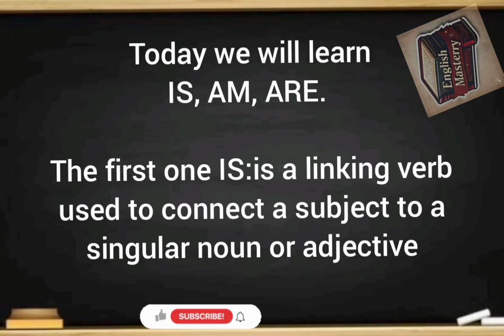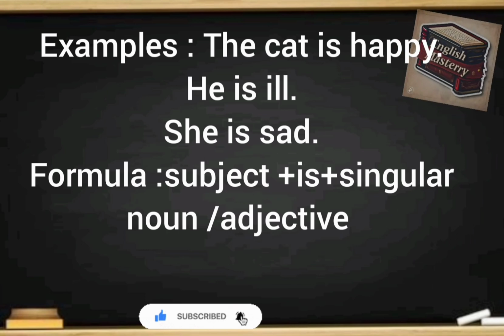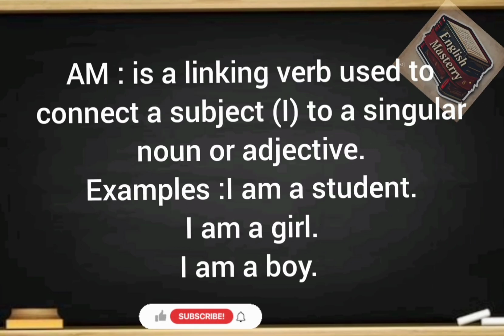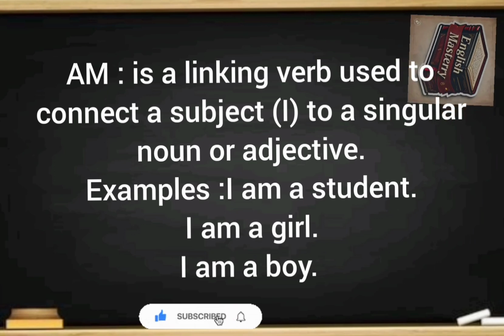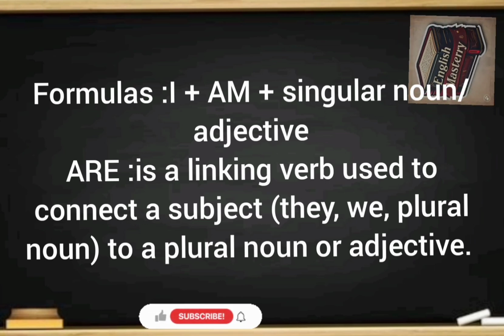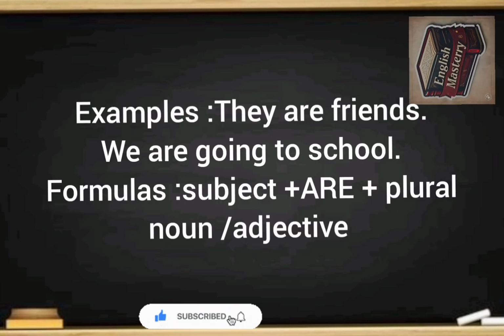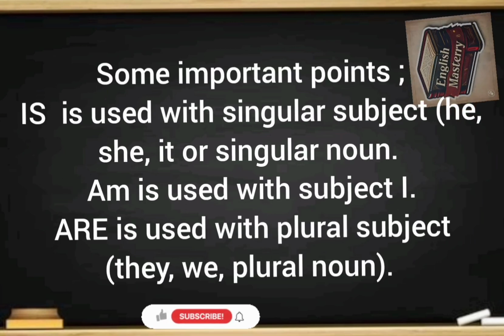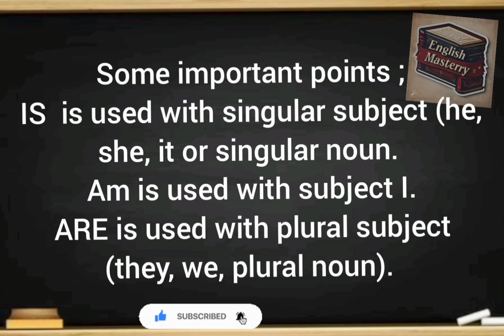Transform your English skills | is, AM, are for beginners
Improve your Grammar skills,  is,am, are for beginners.